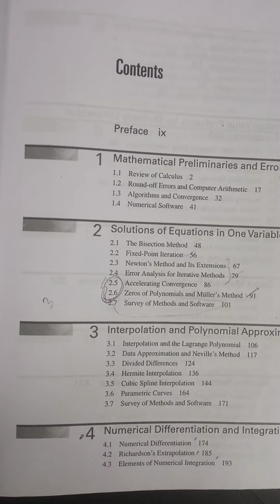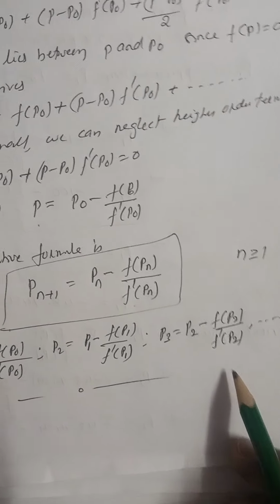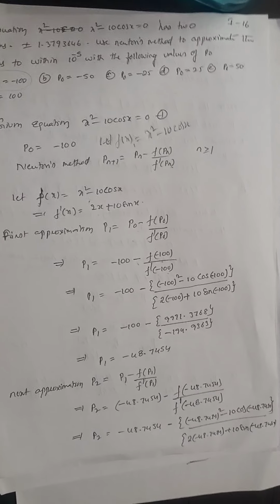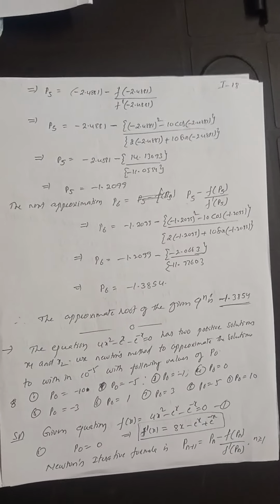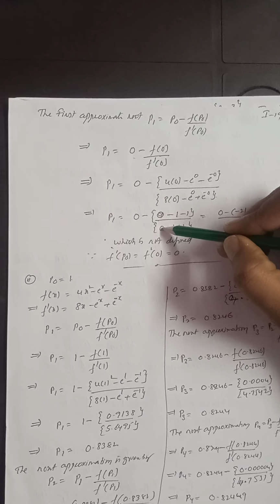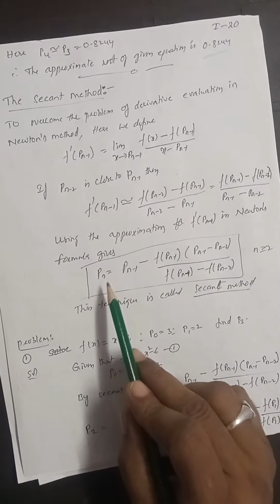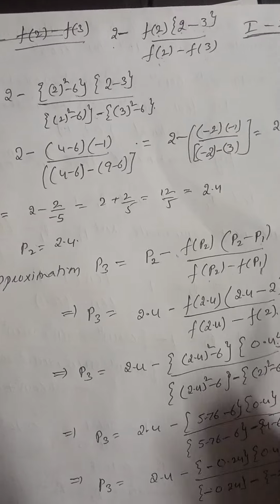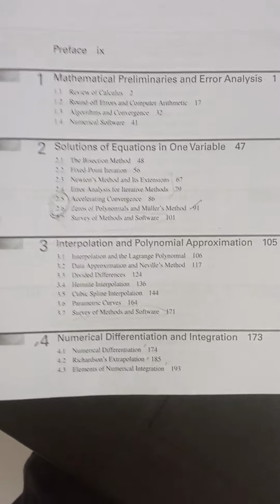UNIT 1,N.A Newton Raphson method and secant method